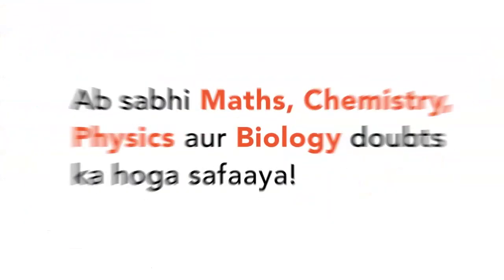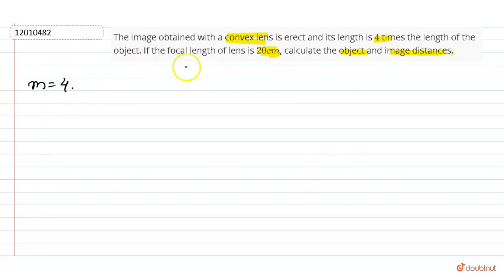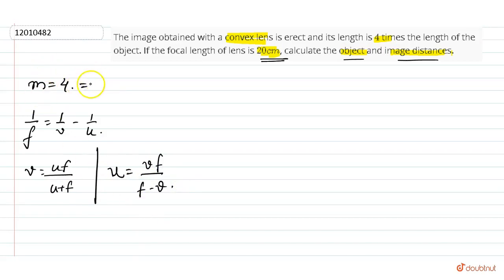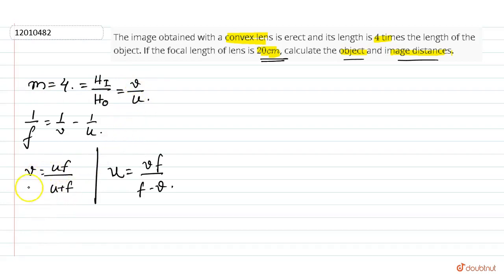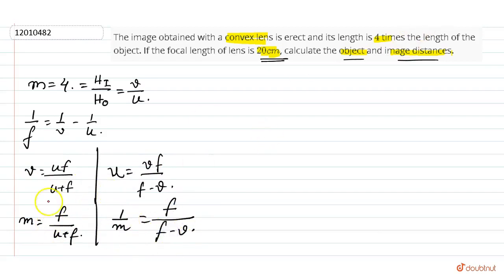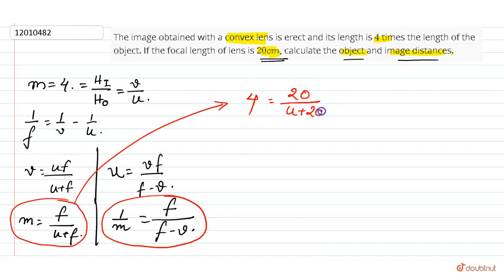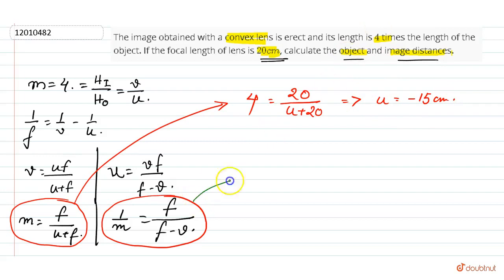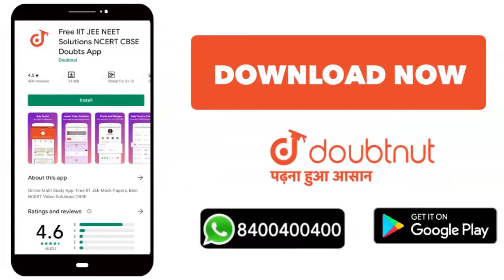The image obtained with a convex lens is erect and its length is `4` times the length of the object.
The image obtained with a convex lens is erect and its length is `4` times the length of the object. If the focal length of lens is `20 cm`, calculate the object and image distances.